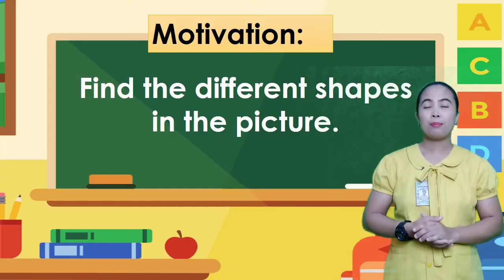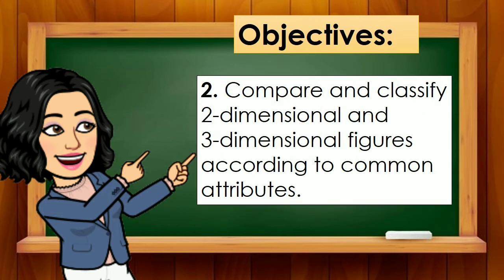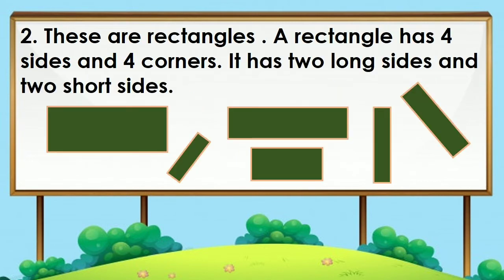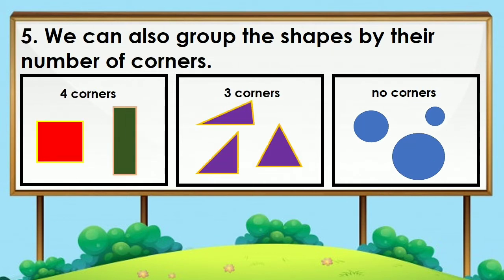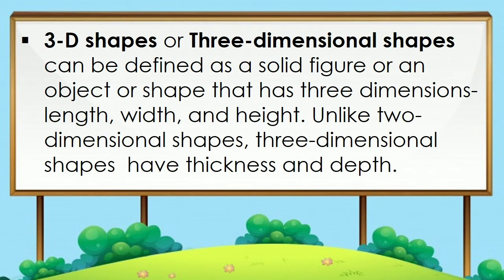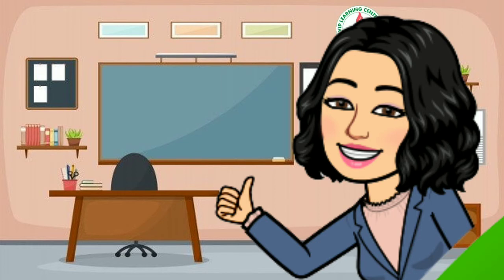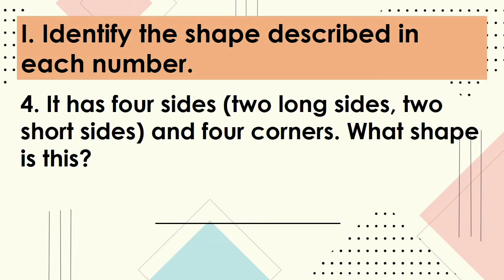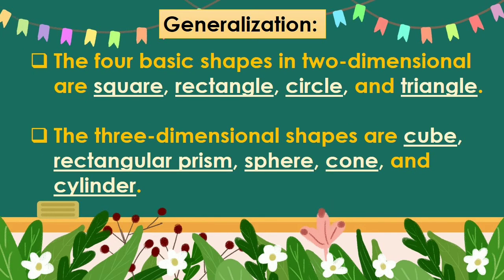Recognizing and Grouping Shapes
In this video, children will learn about Recognizing and Grouping Shapes.